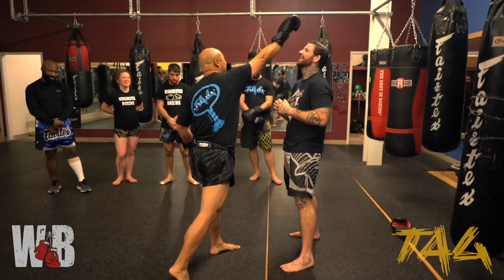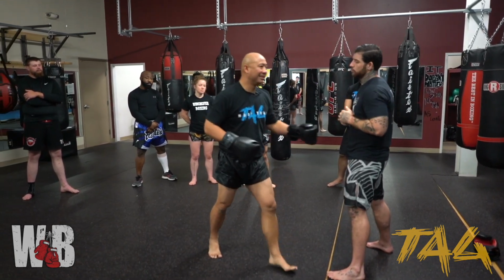Muay Thai Cross Technique with Chris Aboy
In this video, we will show you how to throw a cross in Muay Thai. A cross punch is effective because it takes the energy from the base and transfers it straight to the fist. Learn how to do Muay Thai cross technique with Chris Aboy at Winchester Boxing.

Muay Thai Cross Technique is practiced by Muay Thai fighters, MMA fighters and taught in self-defense because it can make the difference between winning or losing a fight. TAG Muay Thai features Muay Thai how-to videos from internationally known fighters like Saenchai, Chris “The Crippler” Leben, and renowned teachers like Bryan Dobler. Whether you would like to learn how to do Muay Thai Cross Technique, better protect yourself, gain an edge for your next fight, or brush up on Muay Thai / Mixed Martial Arts basics – TAG Muay Thai is a leading authority in Muay Thai and combat sports.

T.A.G. Muay Thai is temporarily based out of Lee’s Dynamic TKD in Ashburn, Virginia. Residents of both Loudoun County and Fairfax County interested in learning and perfecting this ancient art of self defense, discipline, fitness, strength, and combat skill, please call us today to get started!